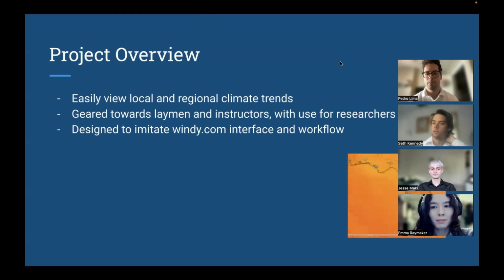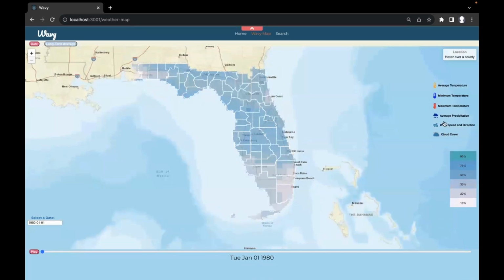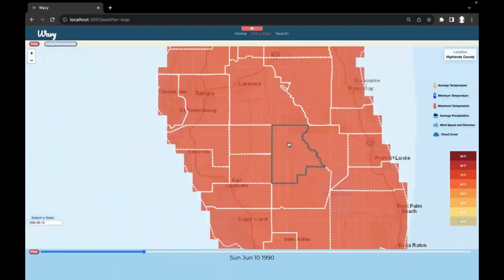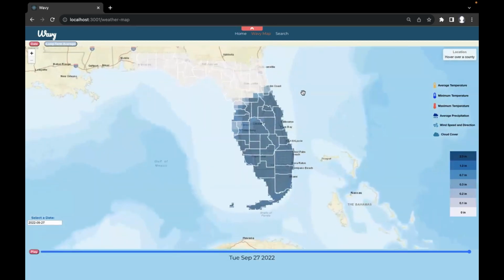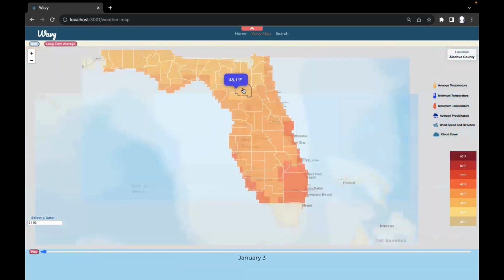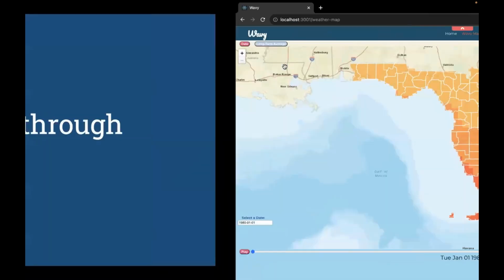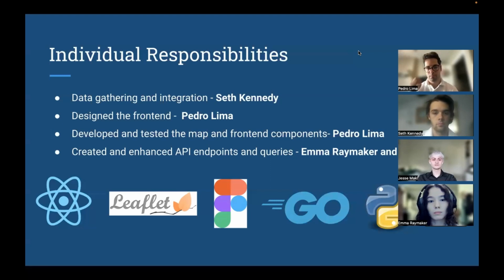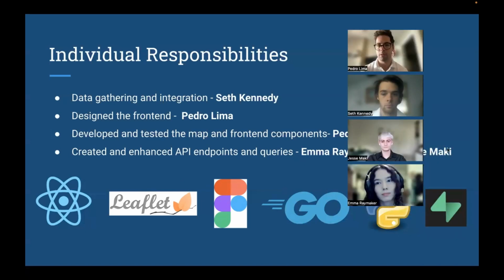Wavy Final Presentation